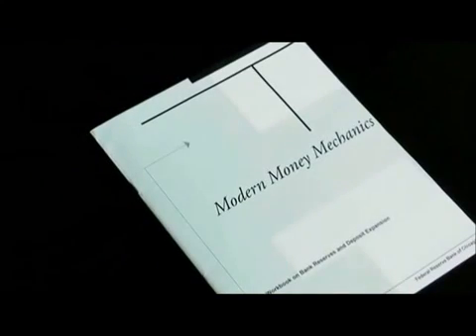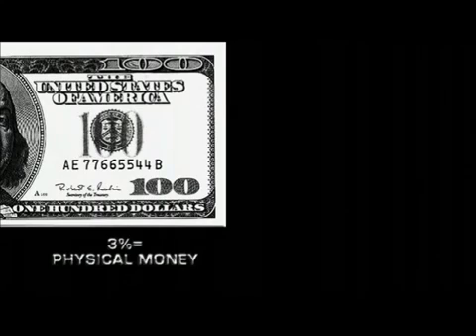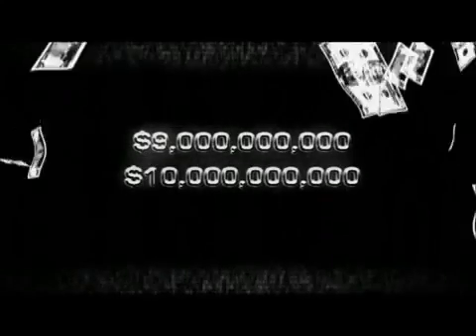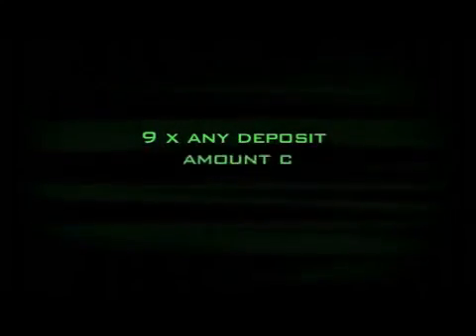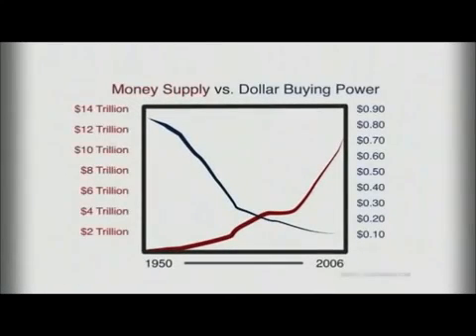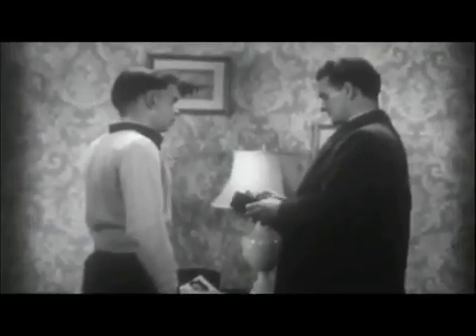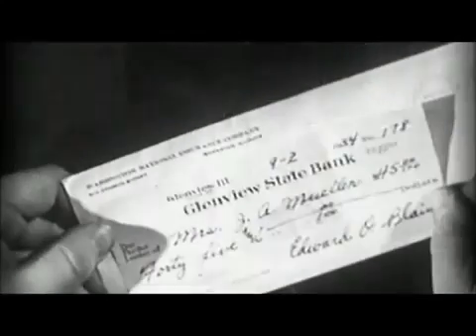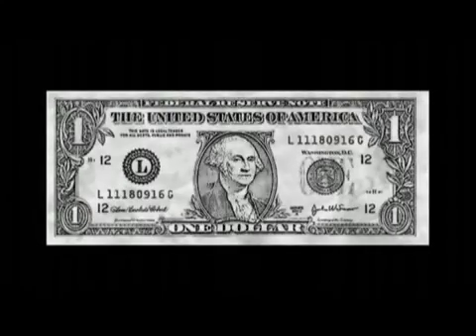Fractional Reserve Banking Explained - Modern Money Mechanics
Film clip taken from full length feature found

This video explains the fractional reserve banking system and the monetary policy of the Federal Reserve Bank. This is a very detailed explanation on the creation of currency within the Federal Reserve system. The inspiration for this video comes right out of the Federal Reserve's report Modern Money Mechanics.